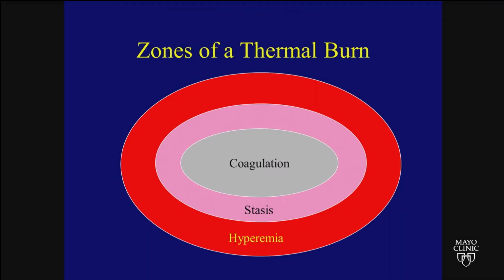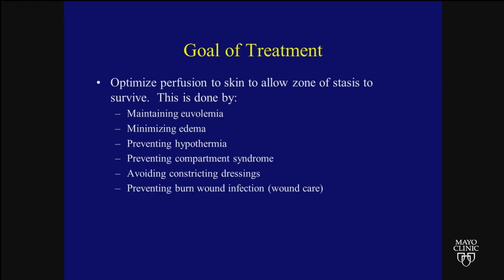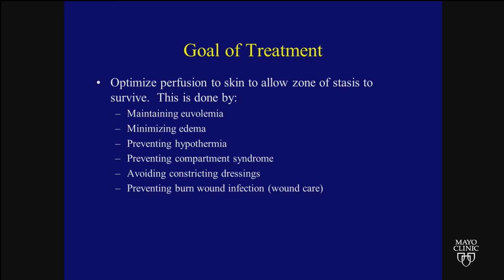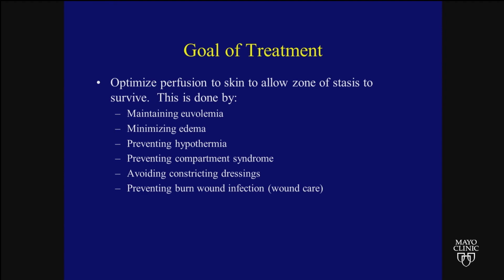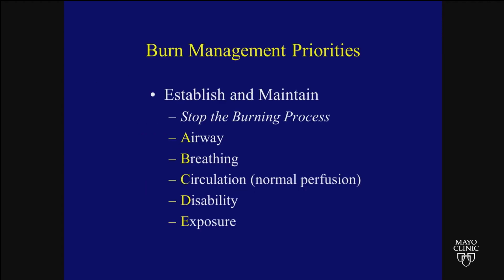Burn Management for the Non-Burn Surgeon by Henry J Schiller, MD | Preview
Check out this preview of Henry J Schiller’s informative medical talk about Burn Management for the Non-Burn Surgeon. You can view the full video and many others like this by being a subscriber. Learn from the world's best doctors, online with GIBLIB!